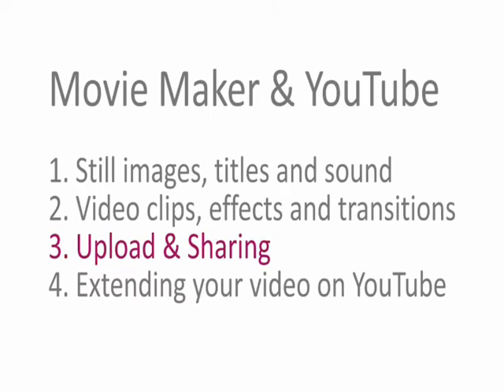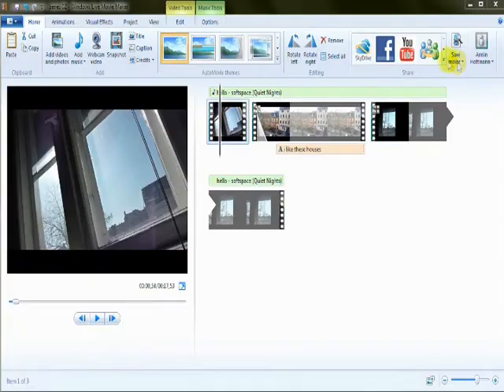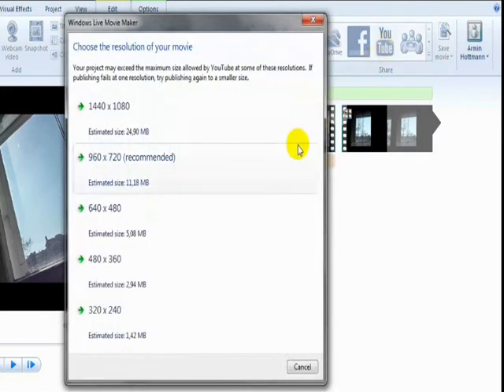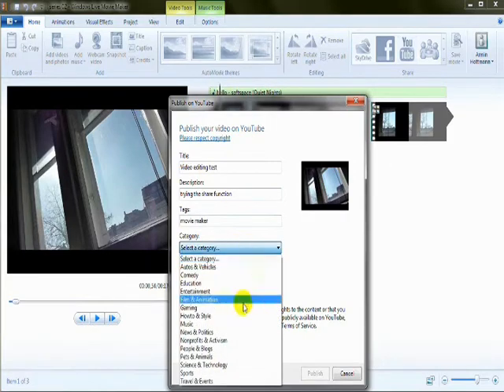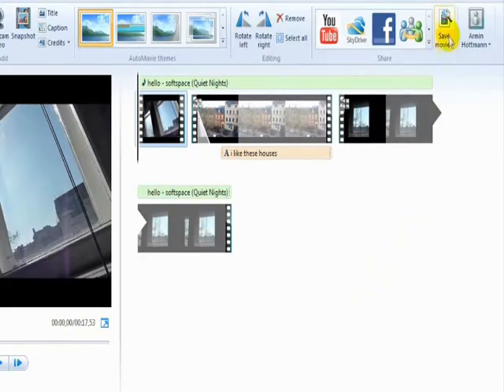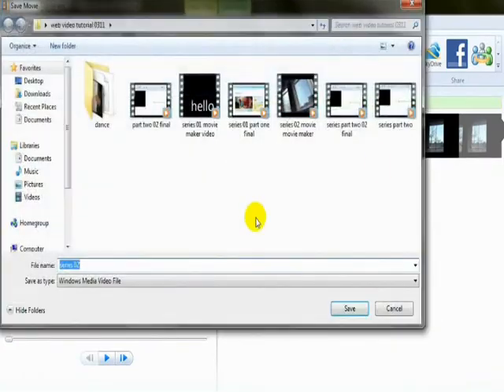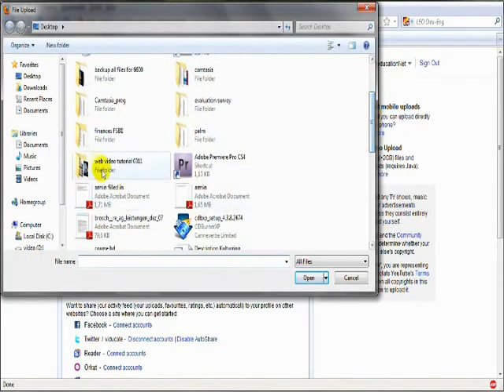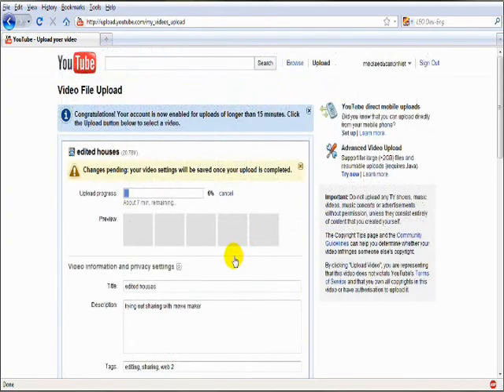FolkDC Using Movie Maker Part 3_4 (Uploading and sharing)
The Folk DC project is a European Union project designed to motivate young language learners to engage with language learning through using Folk songs, and activities around the songs, in 10 European languages.

This is Part 3. of a series of four instructional videos that will show you how to use Microsoft Movie Maker Live to make videos of your schools perfomances in the project.

Part 3: Uploading and sharing